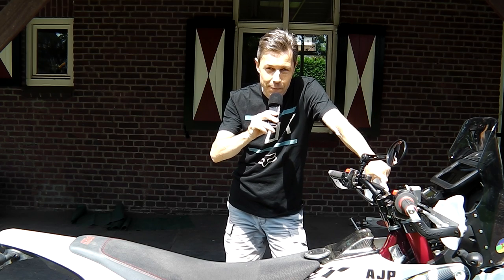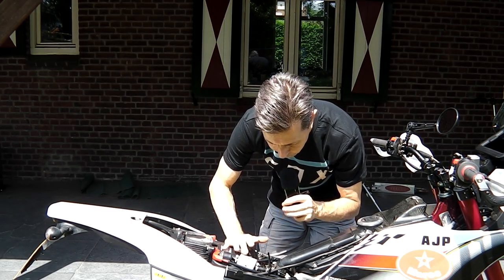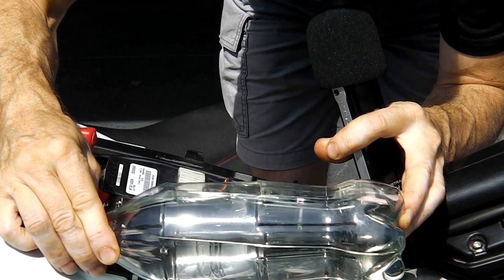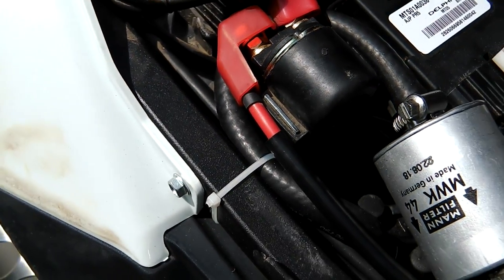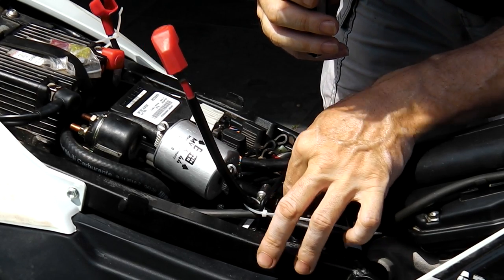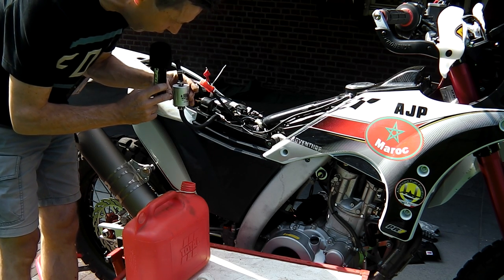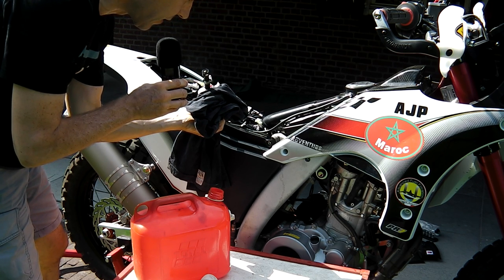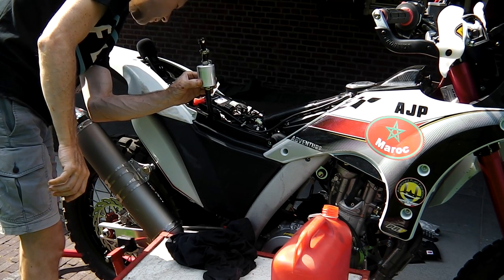AJP PR7 Fuel Filter Priming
Priming the Fuel Filter of my AJP PR7. Keep the arrow upwards while pumping!

Are we priming or are we bleeding? In any case, keep the arrow upwards while pumping!

The following is a comment from Guglatech:

One trick is simply to allow a bit of "slack" to the hose in order to incline the filter around 45 deg, mostly is more than enough. Best way is simply to bleed it with the front of the bike on a couple of stairs, it will reach the correct angle by itself while you turn the key